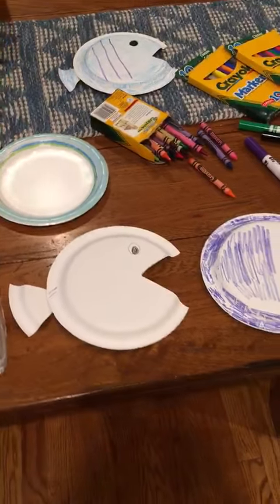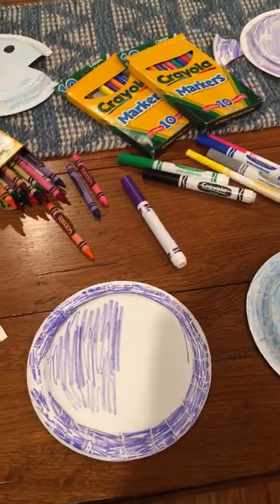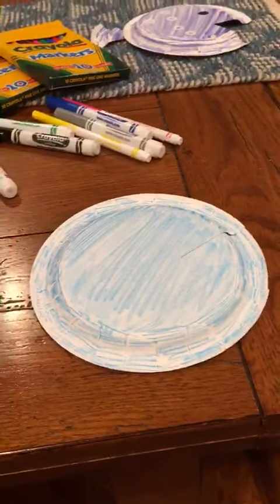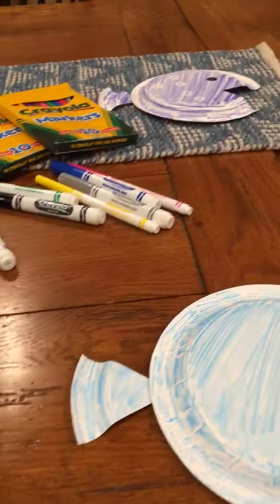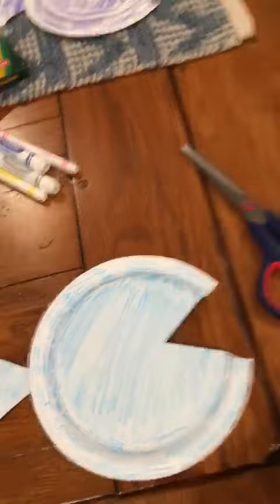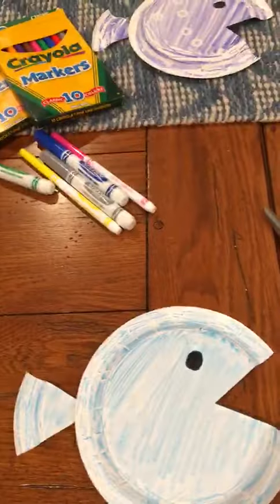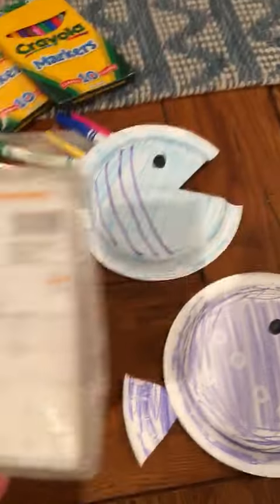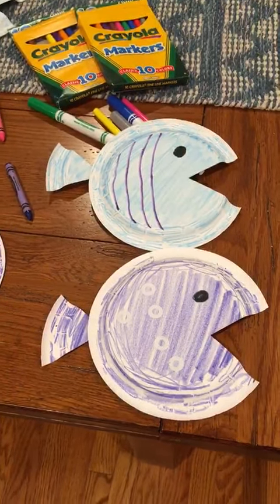Noah's Ark Paper Plate Fish Craft